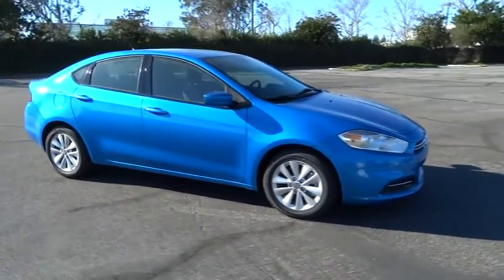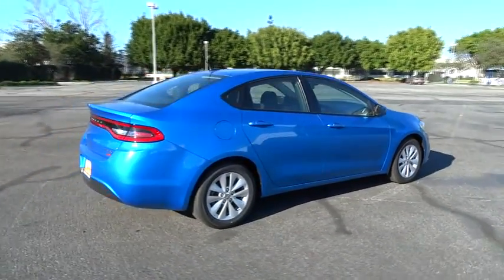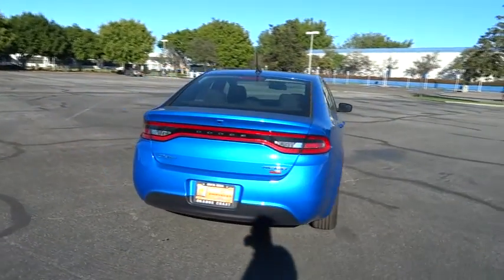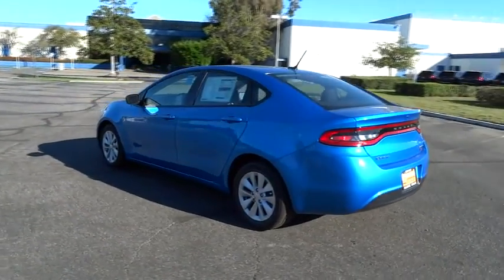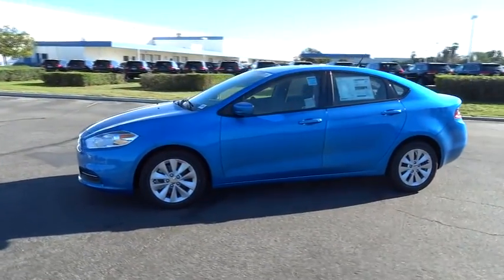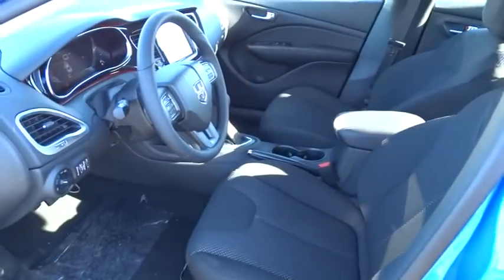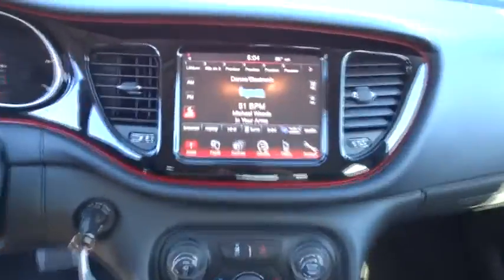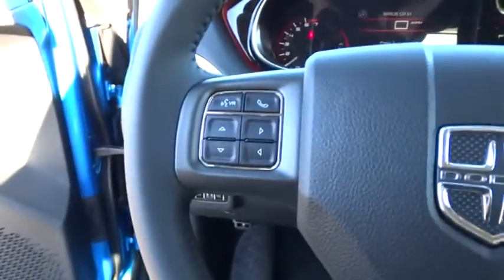2015 Dodge Dart Costa Mesa, Huntington Beach, Irvine, San Clemente, Anaheim, CA DT30568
2015 Dodge Dart